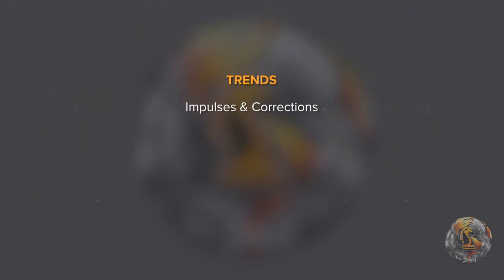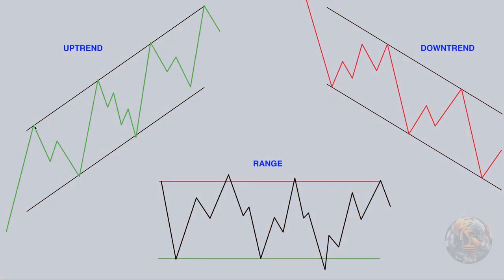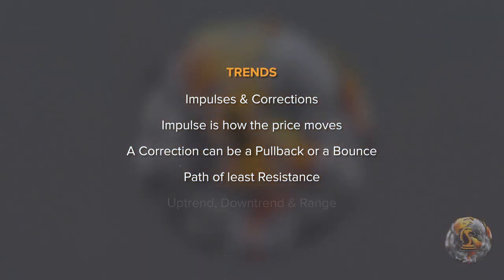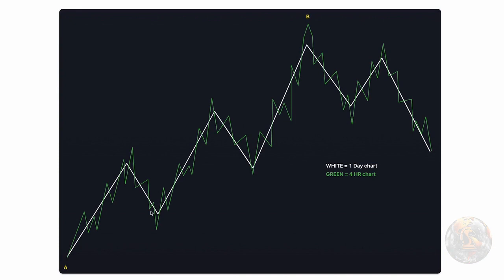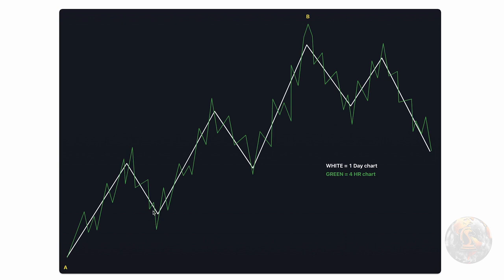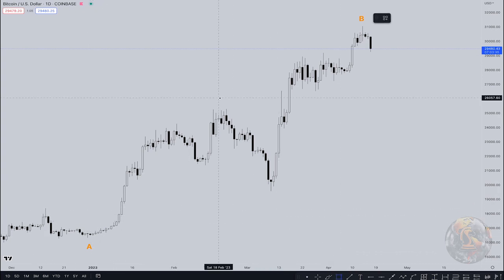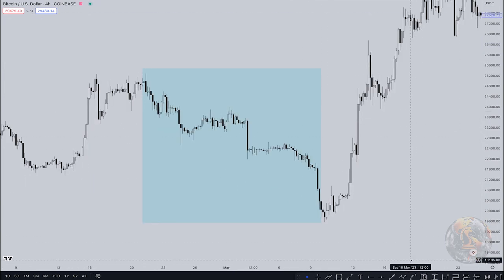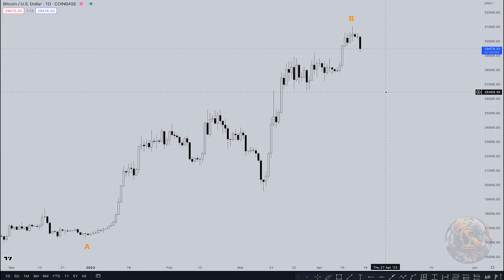The Nature of a Trend